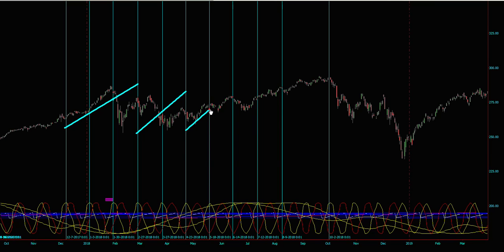Super Trend Rider Wall Street Money Machine